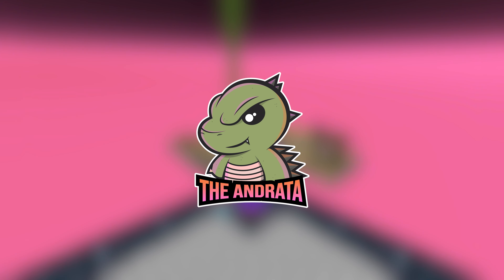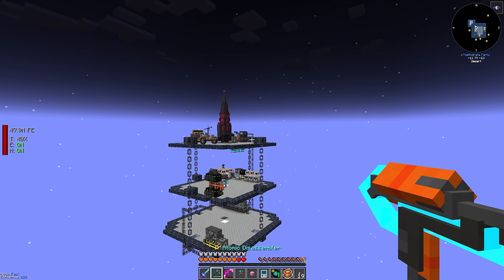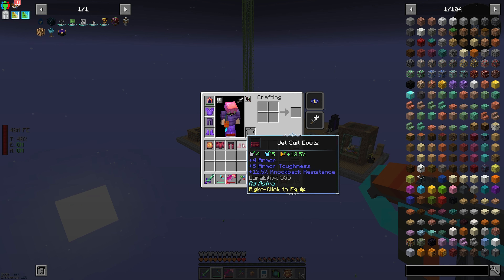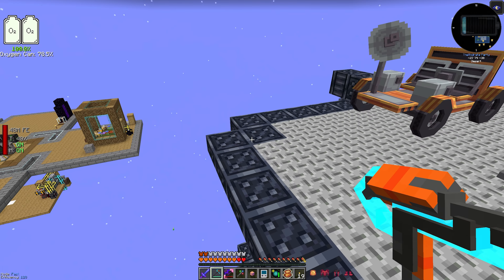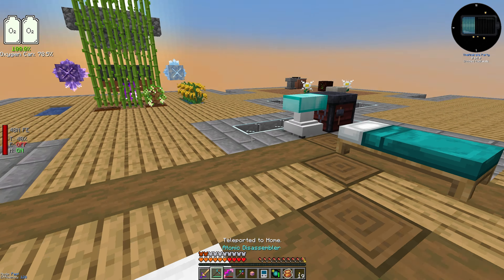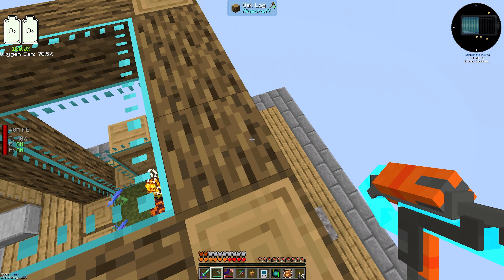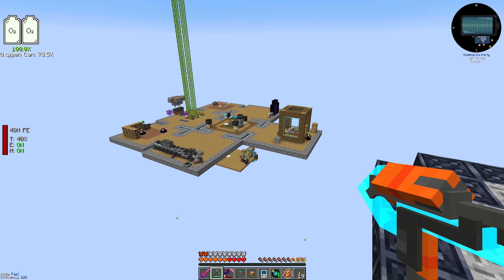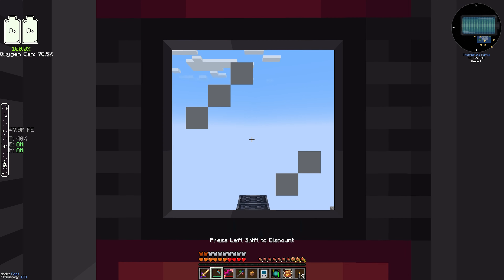FTB Skies: EP35 | And So I Face the Final Curtain! | Minecraft 1.19.2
Today we wrap up the series!

✱ MODPACK INFO ✱
FTB Skies is a modpack that offers a unique and immersive experience unlike anything you've ever experienced before. As soon as you enter this world, you'll find yourself on a floating island, high up in the sky. With no land in sight, the only way to survive and thrive is to utilize the resources around you and build your empire higher and higher into the clouds. But it's not going to be easy - this modpack will challenge you at every turn. From hostile mobs that lurk around every corner to limited resources that require careful management, you'll need to use your wit and cunning to survive. But as you overcome each obstacle, you'll feel an incredible sense of accomplishment and fulfilment that only comes from conquering the impossible.

Seed:
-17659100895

✱ PC SPECS ✱